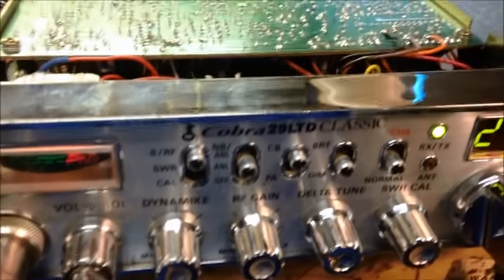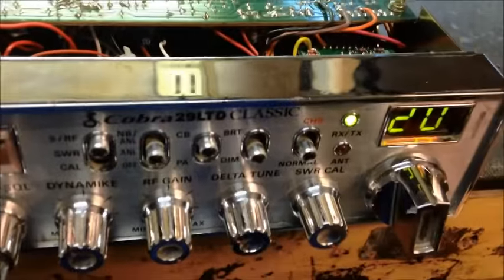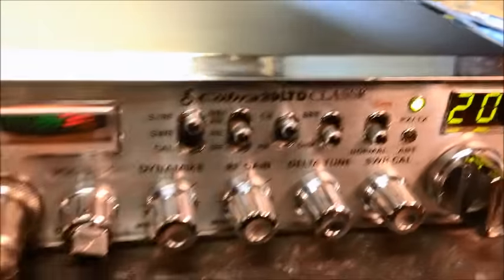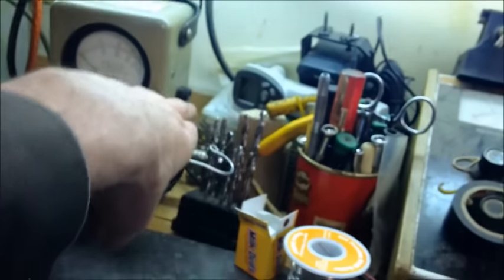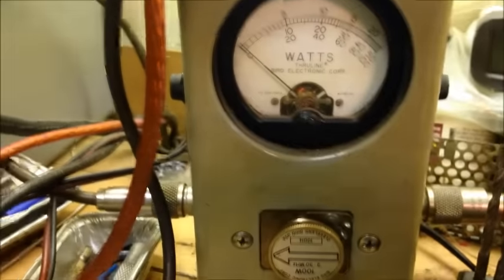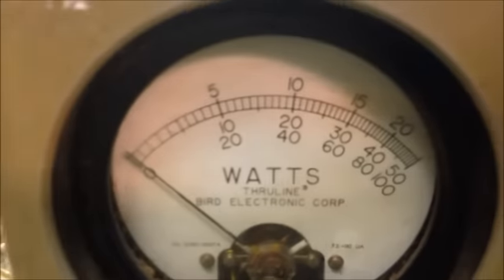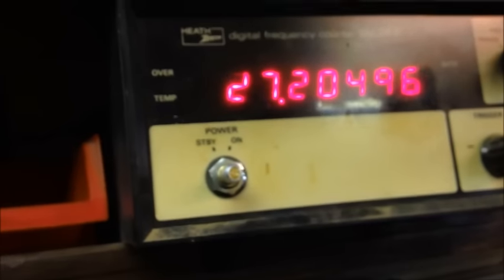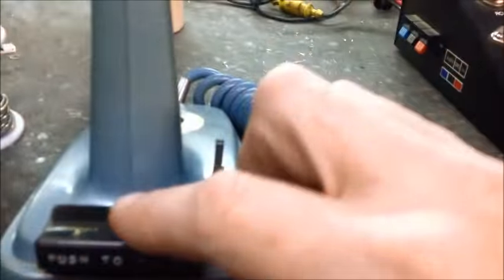Paul in Cali Comp tune 29 and Turner freshed up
Tuneup Report for Paul in Cali, also cleaned up his Turner mic. Enjoy Stickman